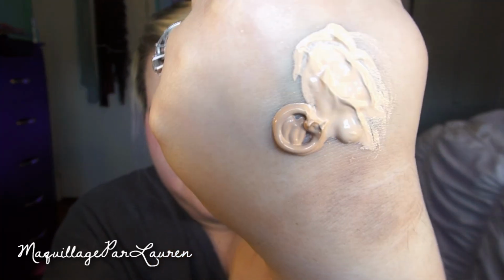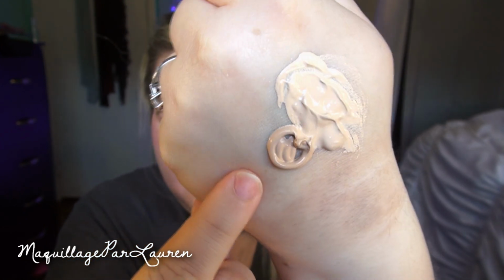My Foundation Routine for Redness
Products mentioned
Monastat Powder Gel
ELF Undereye Hydrating Primer
ELF HD Lifting Concealer - Adjusting
Real Techniques Beauty Sponge
ELF Acne Fighting Foundation
Revlon ColorStay Foundation
HardCandy Glamoflauge Concealer
ELF Undereye Setting Powder
ELF Mist & Set Spray